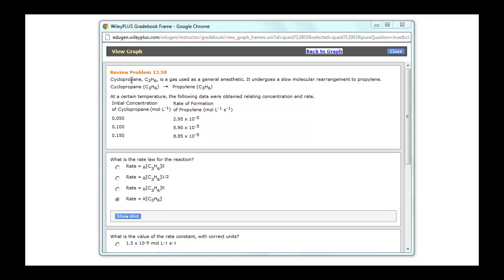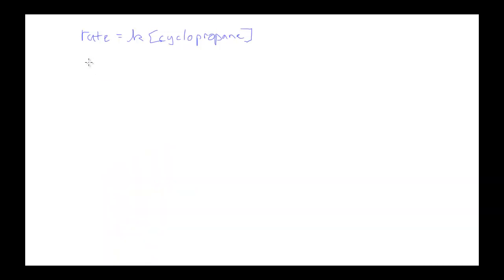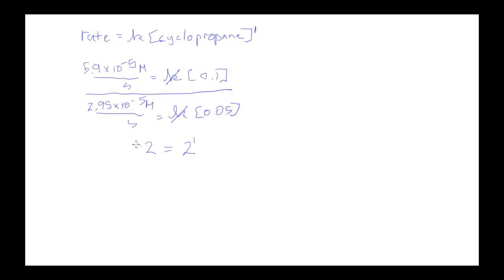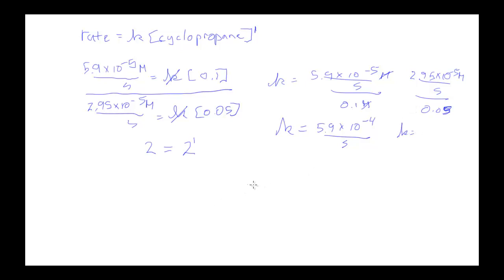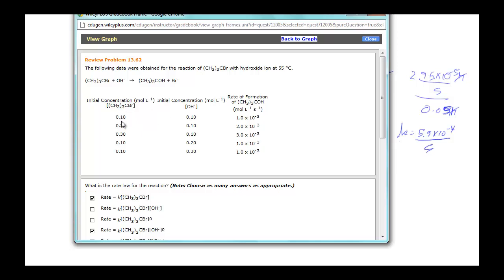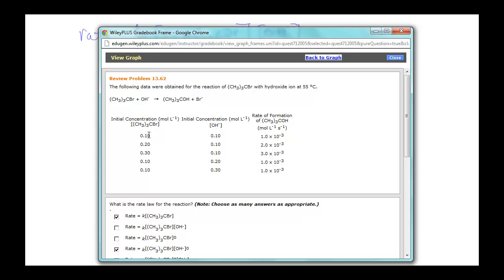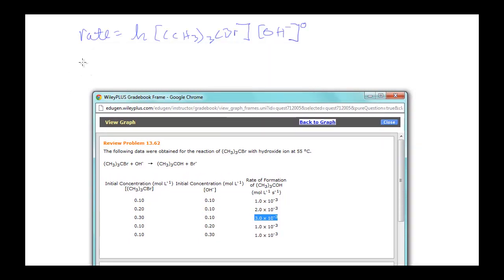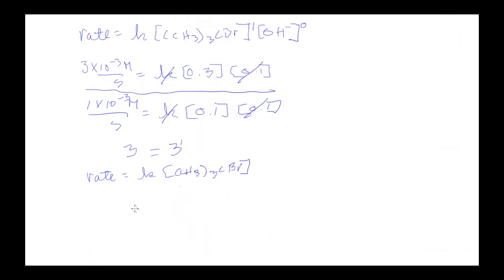Chem212 Homework Ch 13 pt 2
WileyPlus 13.58 and 13.62